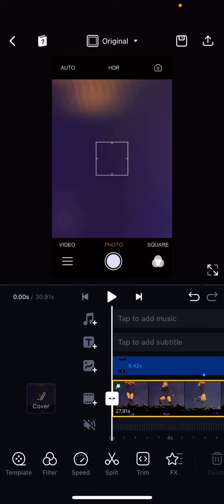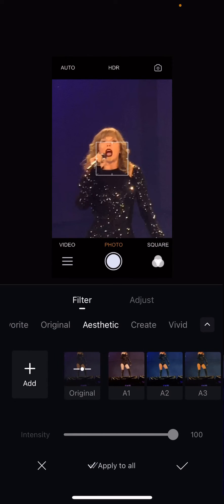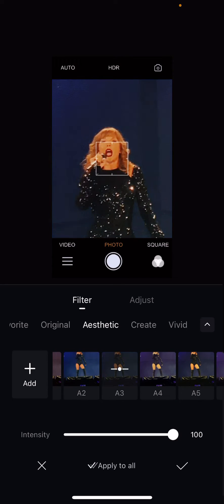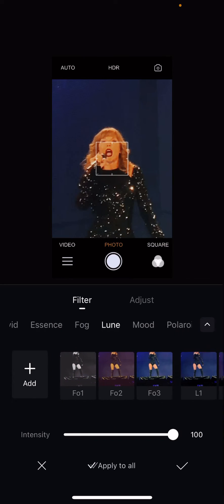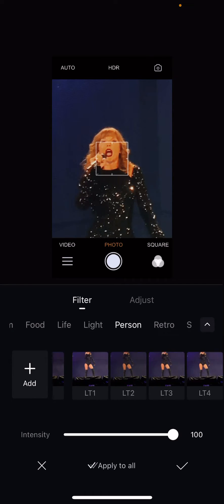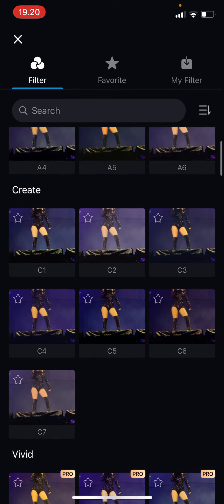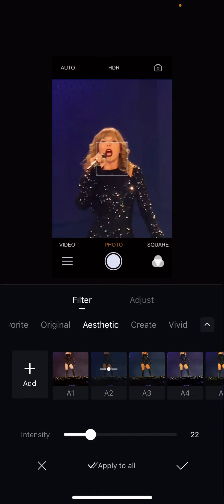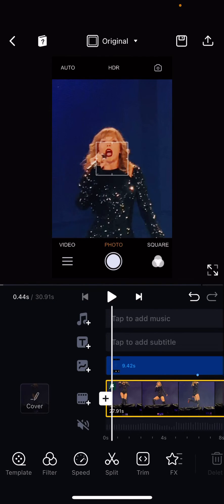How To Add Filters To Your Videos On The VN Editor App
Add filters to your videos on the VN editor app by watching this tutorial.